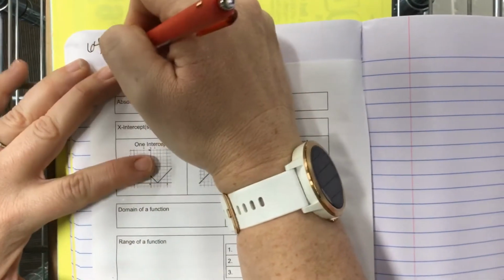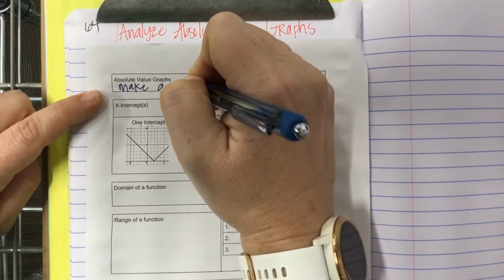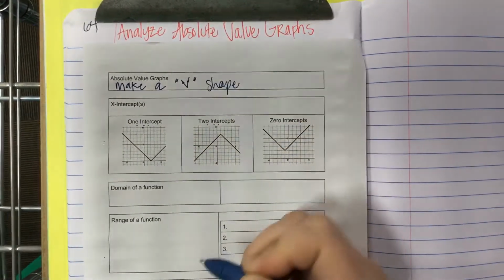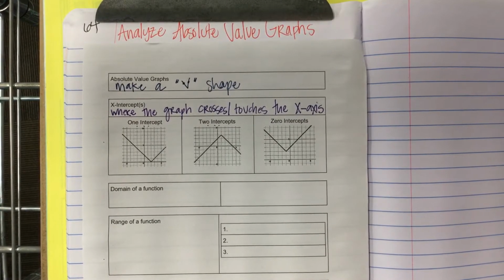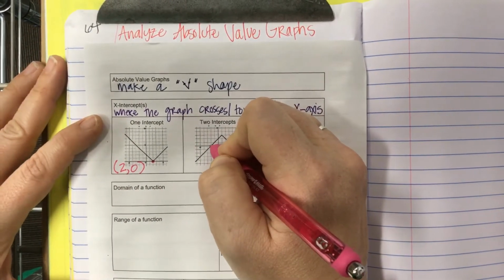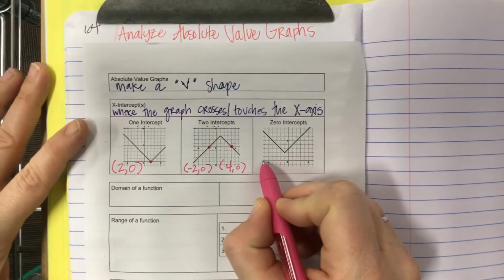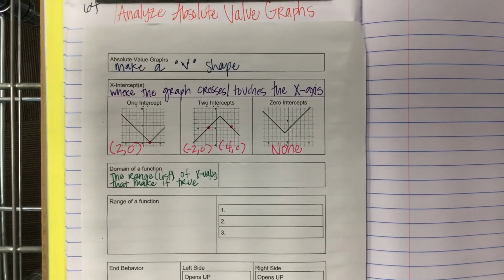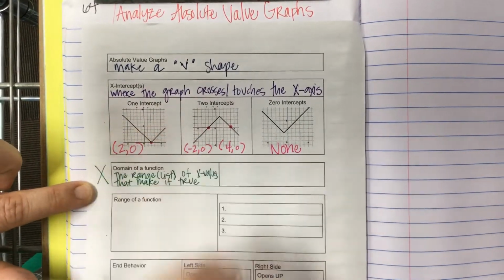Analyze Absolute Value Graphs